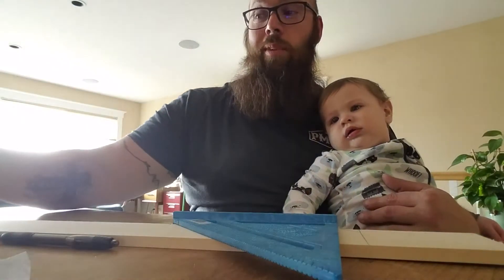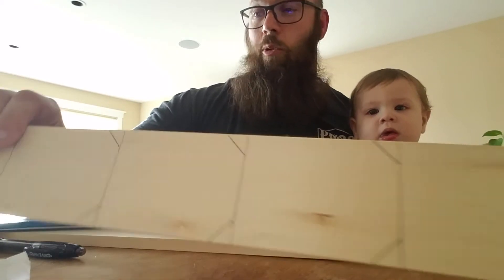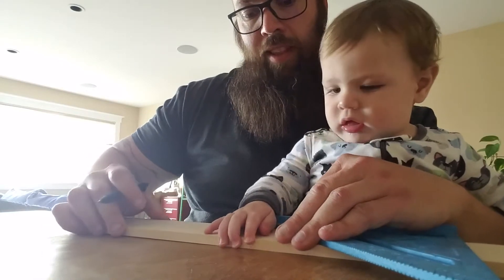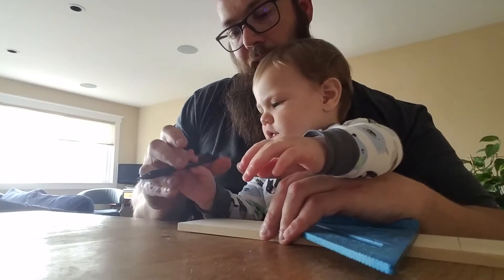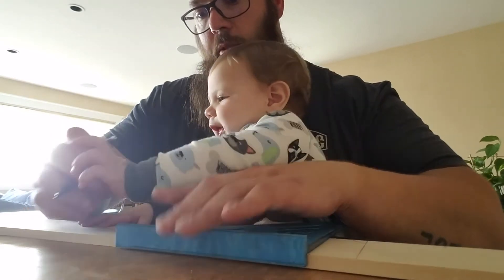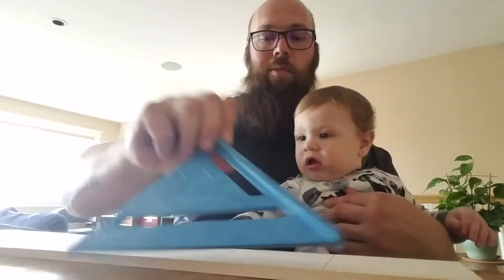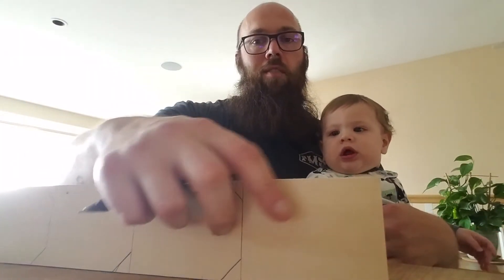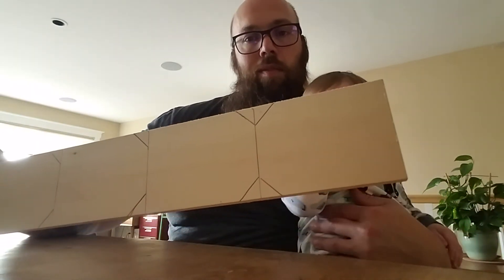Hanks Garage Episode 1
In this episode, we simultaneously balance the daunting task of not dropping a baby and drawing some lines on some wood